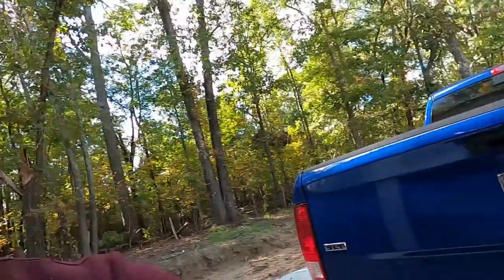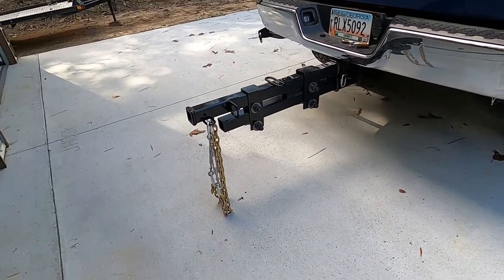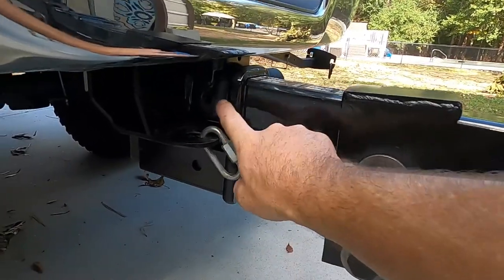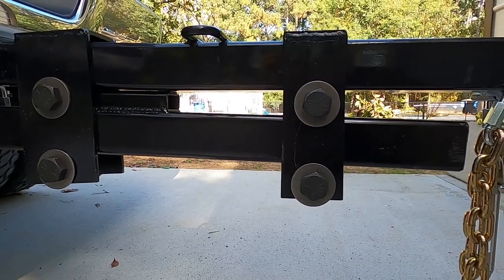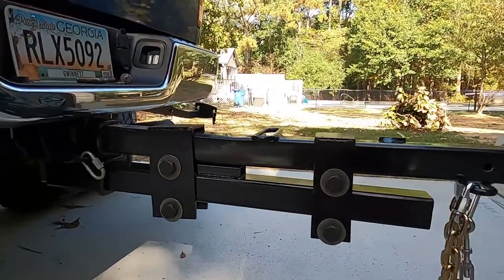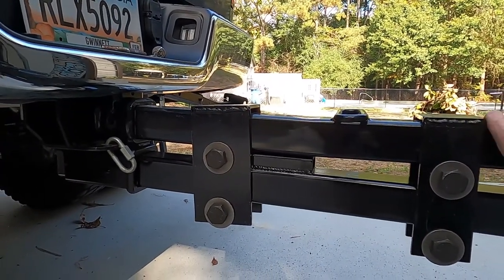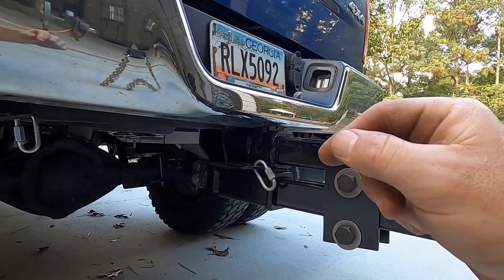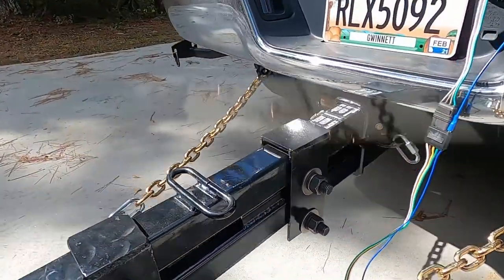Torklift SuperHitch [homemade]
Check out Mike's homemade version of the torklift superhitch. We needed something a little bit stronger to tow our new boat (while towing the truck camper), so Mike came up with his own version.